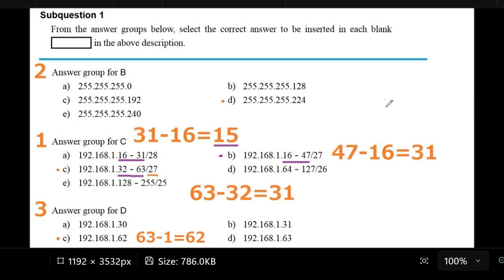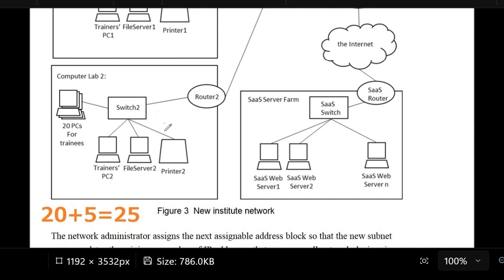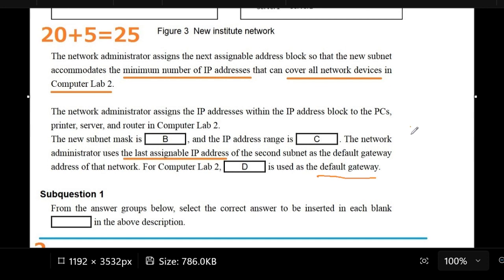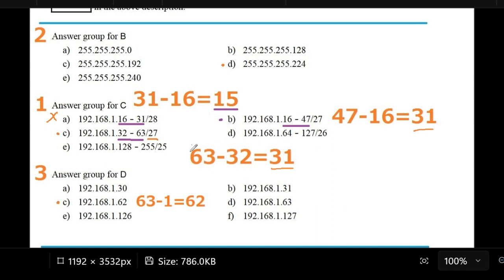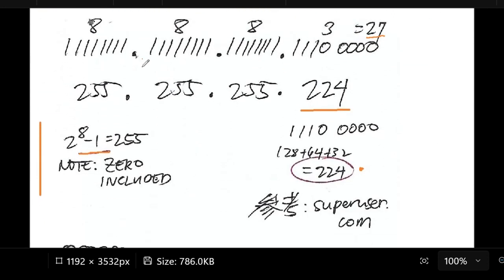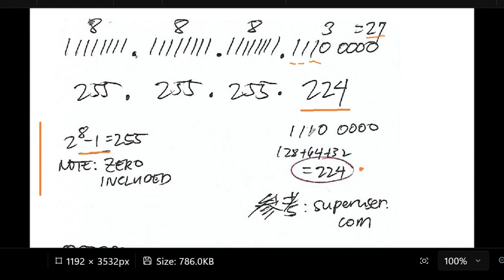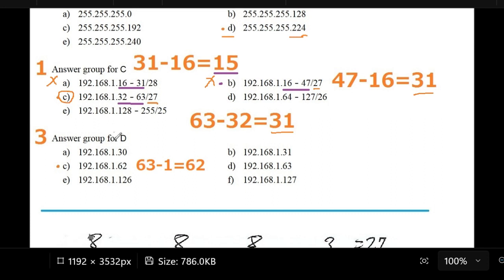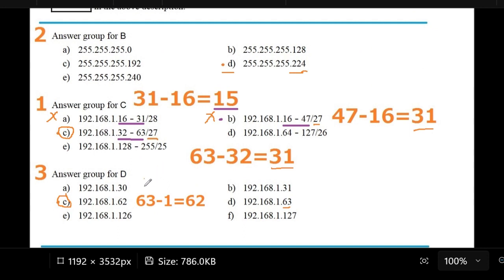PhilNITS Oct 2022A FEA4-SQ4-BCD: Subnet Mask, IP address, Default Gateway? | Answer with Explanation